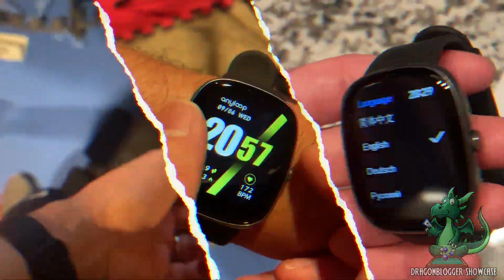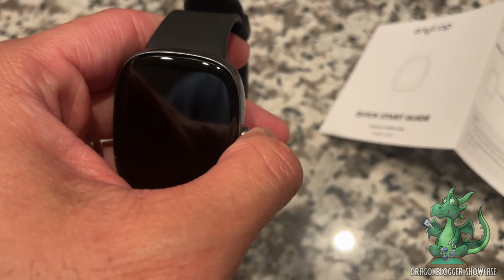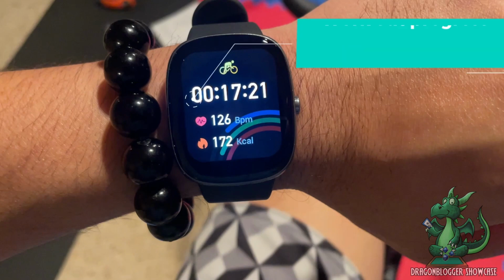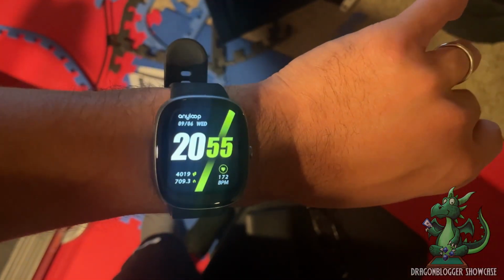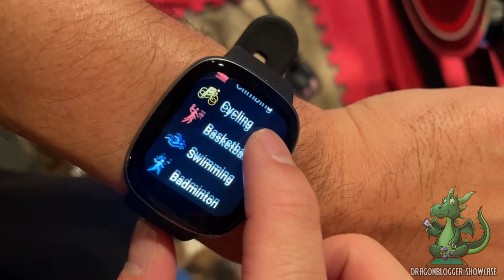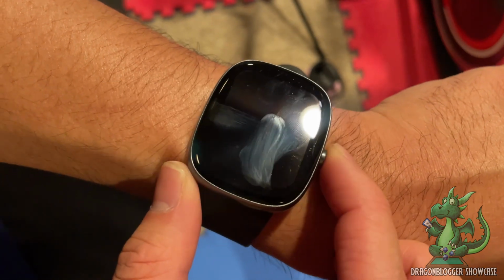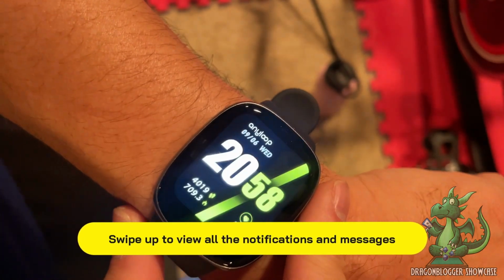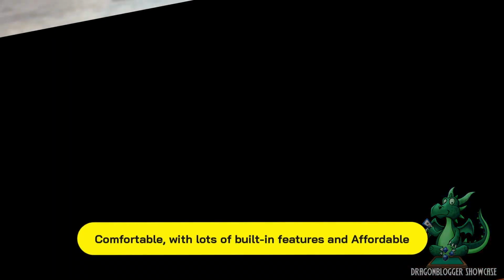Showcasing Anyloop Smartwatch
Pick up the Anyloop Smart Watch on Amazon